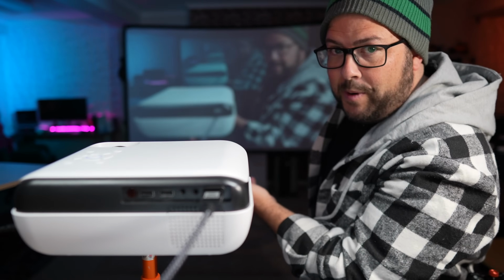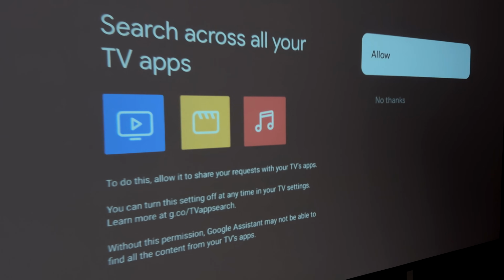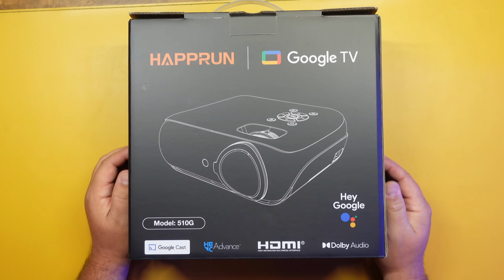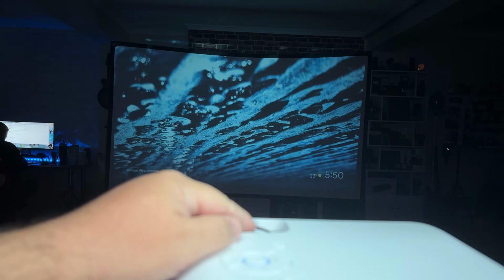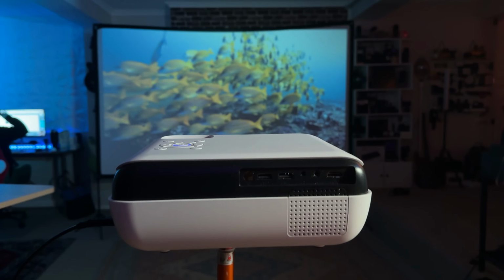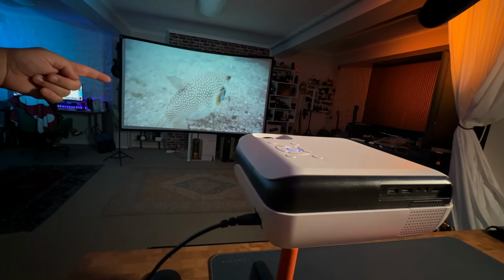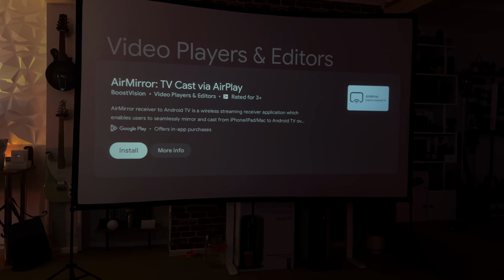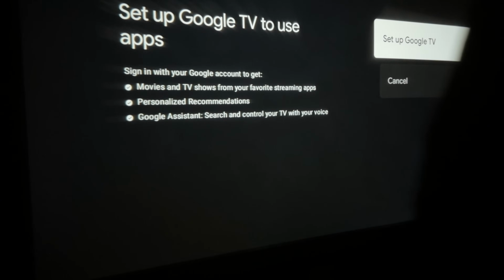Google TV Smart Projector, All in 1 HAPPRUN Home, Work or Outdoor Theater System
Official Licensed Google TV Smart Projector, HAPPRUN 4K UHD Home Theater with Dolby Sound
Happrun Projector
➡ (projector screen )
Without additional equipment, the smart projector can directly access Netflix, Prime Video, YouTube, Hulu, and other applications. It greatly reduces the complexity of operation and makes watching movies more convenient
 The HAPPRUN 4K projector supports 4K resolution, delivering clear and detailed images. With a brightness of 400 ANSI lumens, it guarantees bright and vivid visuals even in well-lit environments, perfect for indoor and outdoor use
(one month FREE)
✅Gear on Amazon
⚙️ Big Camera
16mm lens
♦️Amazon links are Affilates (no extra cost to you) ♦️